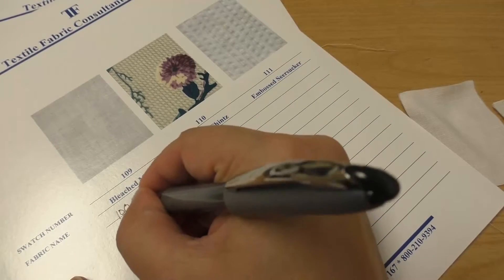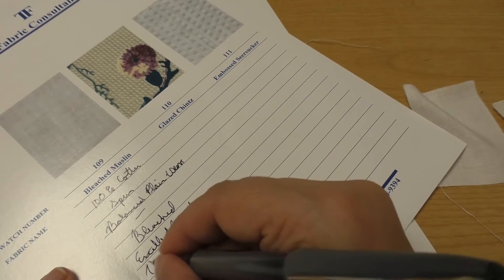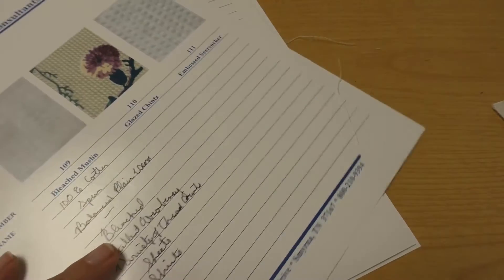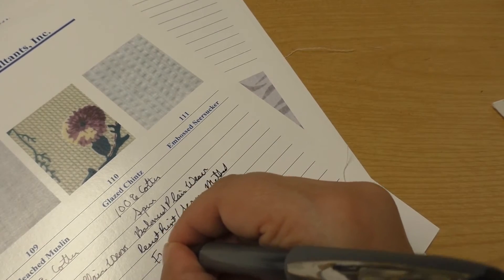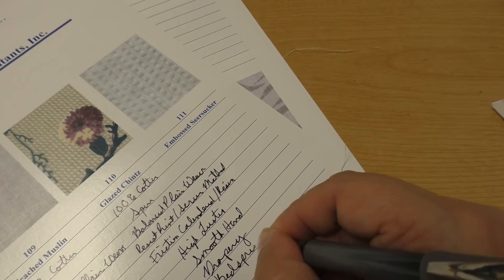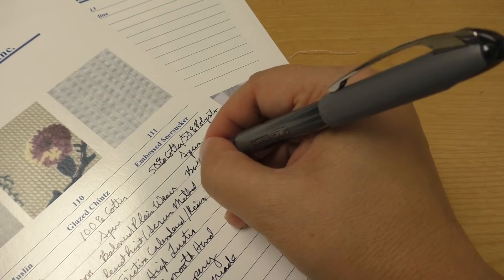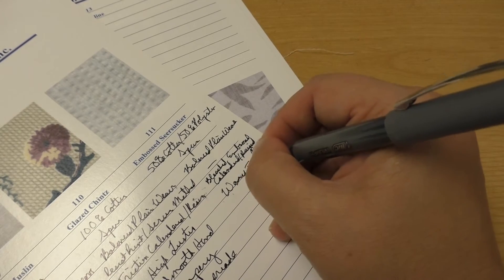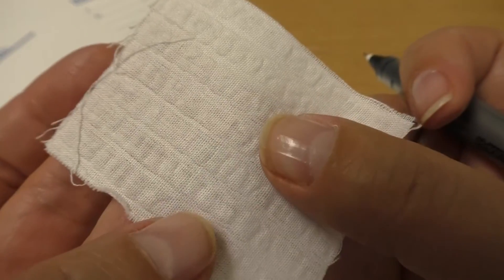2015 Kit Swatches 109to111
This video is me writing out the information for swatches 109-111 in your 2015 swatch kit from Textile Fabric Consultants.